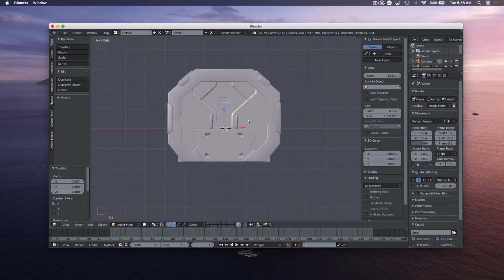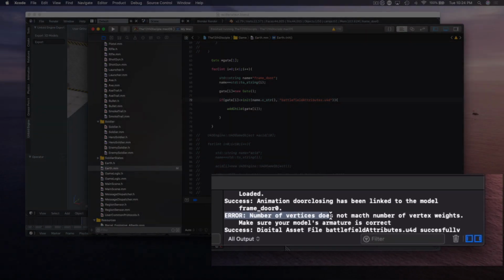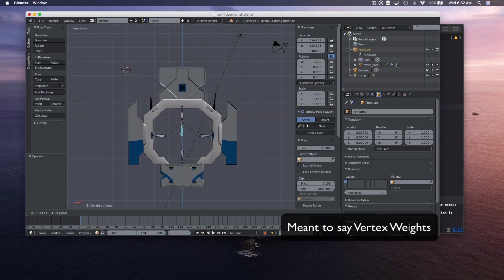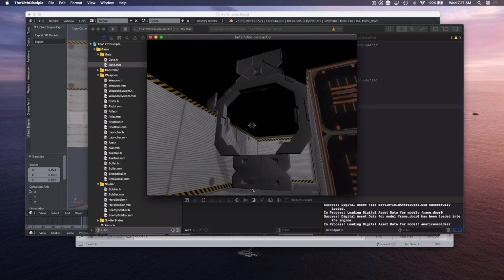Learning Blender 3D can help you with your Game Engine Dev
In this video, I explain why it is important to learn 3D modeling techniques and tools and how it can help you develop a 3D game engine.

Digital Modeling Book (Not great, not bad either)

Your contribution helps the Untold Engine move forward.